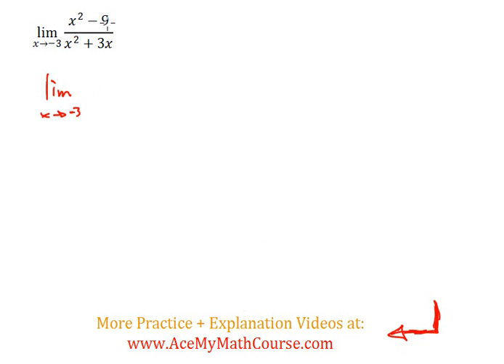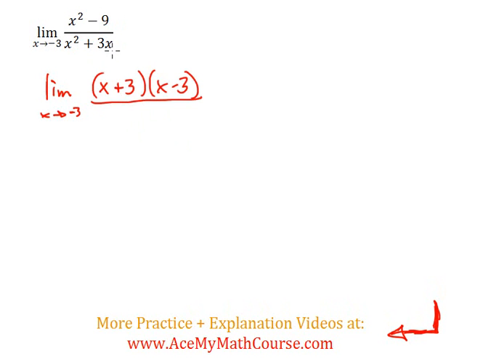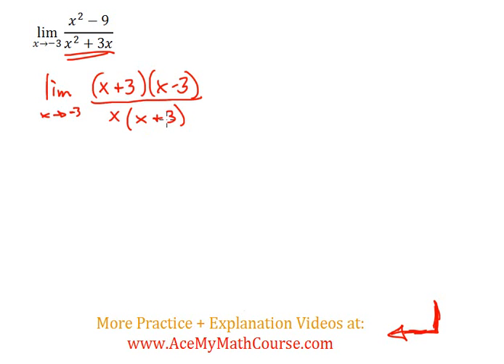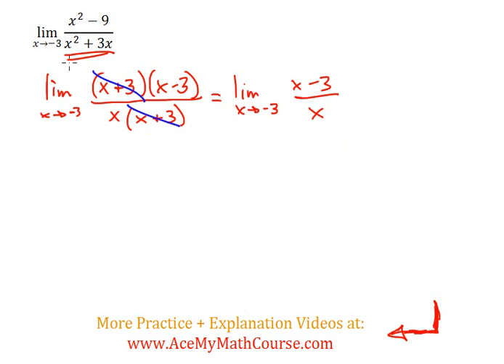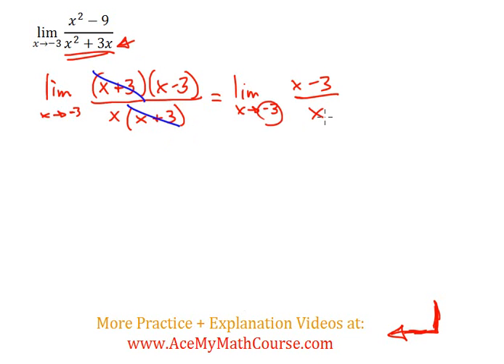Evaluating Limits by Factoring (Calculus) - Worked Example #1